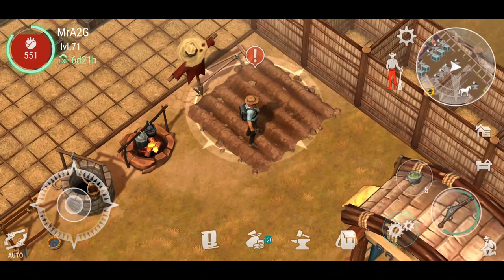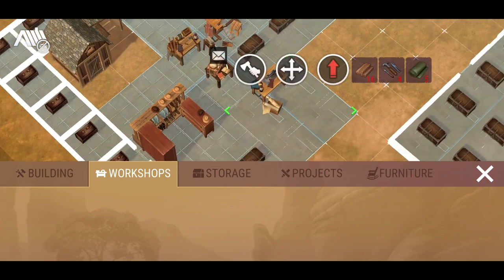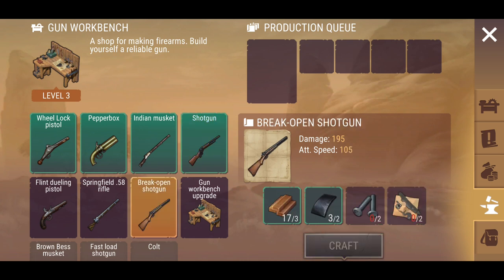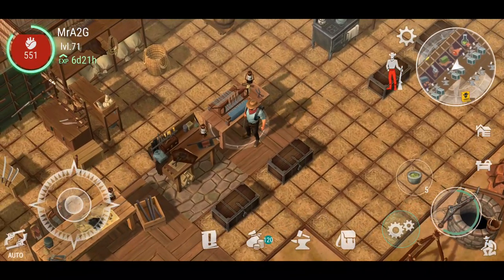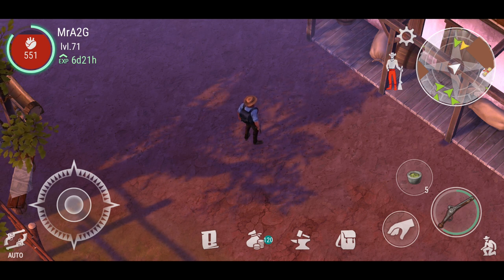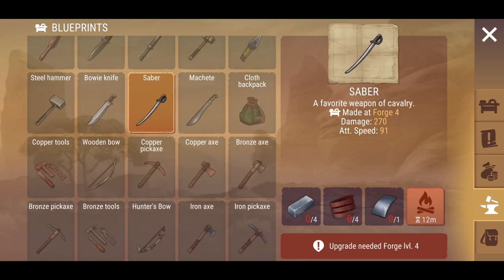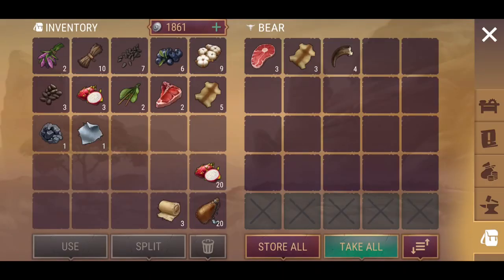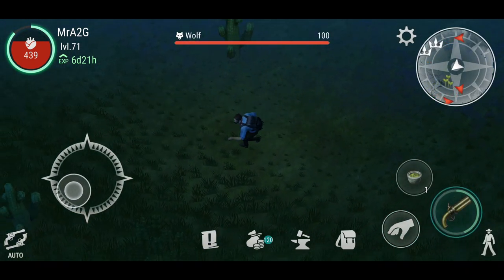New Added Feature! Messages In Town! - Westland Survival (Ep 31)